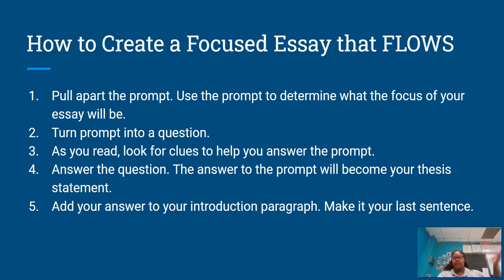Creating Flow in Your Writing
A few steps to help create a focused essay.